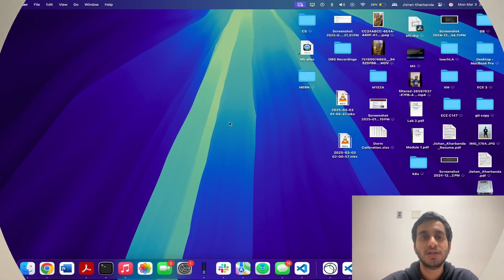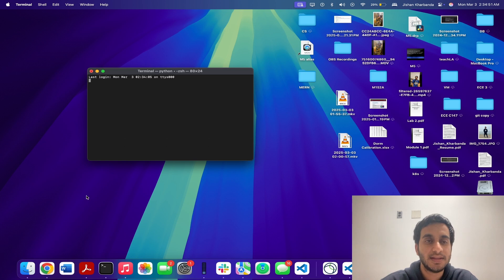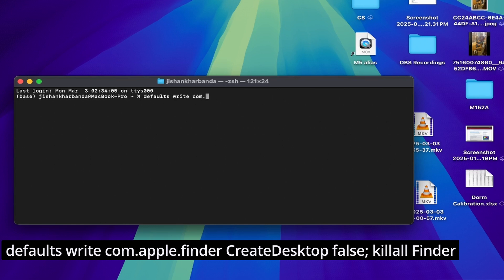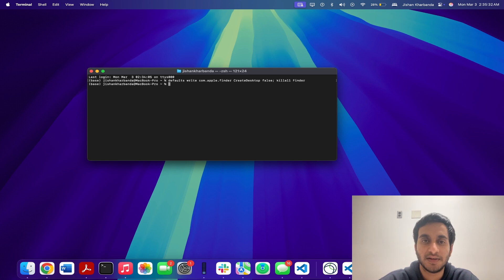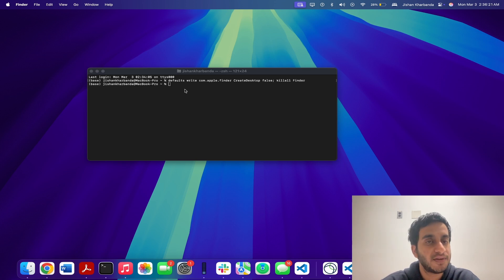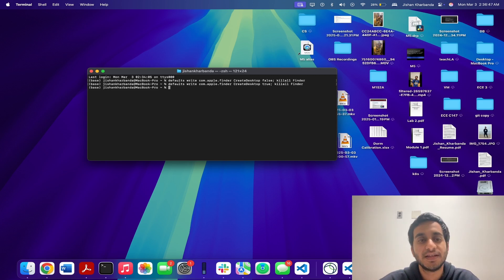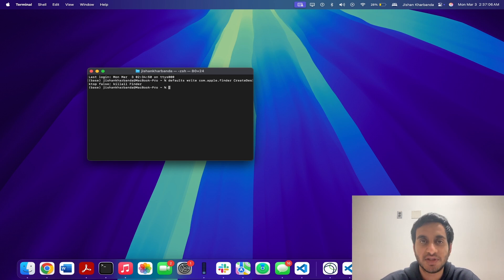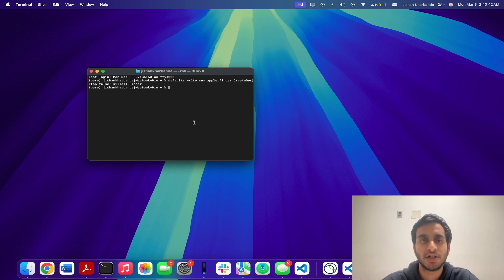Hide All Desktop Icons on Mac in Seconds!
Learn how to hide all your desktop icons in macOS in a few seconds!

Command to hide icons: defaults write com.apple.finder CreateDesktop false; killall Finder
Command to make icons reappear: defaults write com.apple.finder CreateDesktop true; killall Finder

In this step-by-step tutorial, I'll show you how to instantly hide all desktop icons on macOS using a simple Terminal command. This command effectively disables the desktop, meaning you won’t be able to drag new files onto it or interact with it as usual. However, all your files and folders will remain accessible through Finder. Enjoy!

▬ STAY UP-TO-DATE! ▬